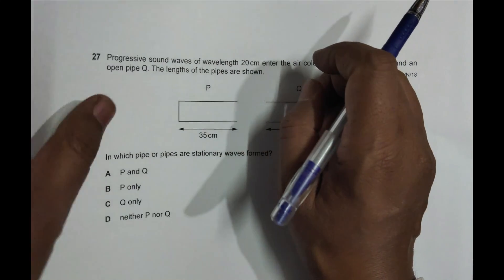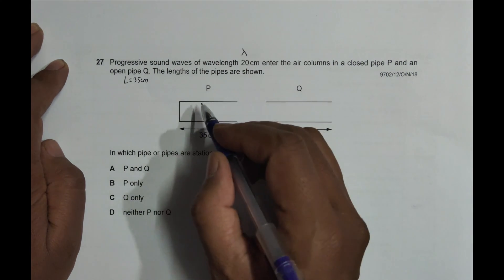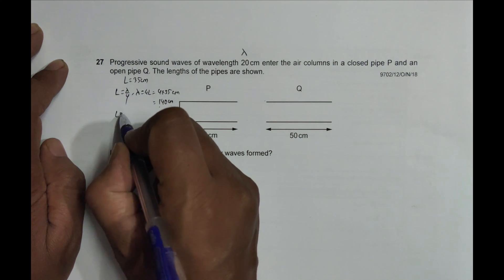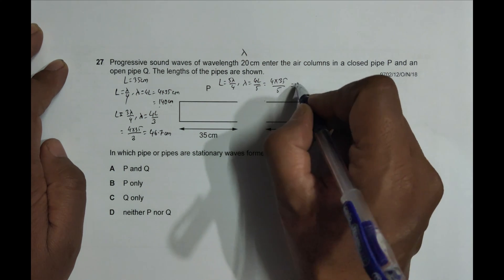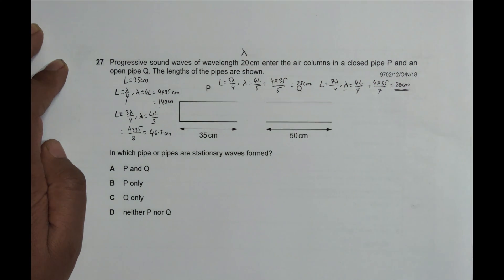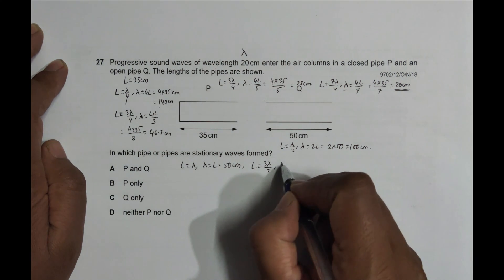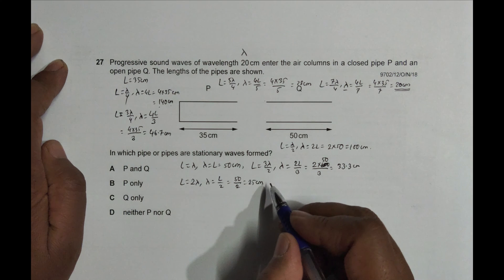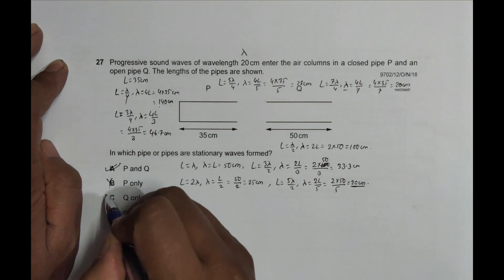2018 CAIE AS & A level October November Physics Paper 12 Q N 27 (9702/12/O/N/18) by Sajit C Shakya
2018 CAIE AS & A level October November Physics Paper 12 Q. No. 27 (9702/12/O/N/18)

and

2011 CAIE AS & A level October November Physics Paper 11 Q. No. 29 (9702/11/O/N/11) by Sajit Chandra Shakya from Nepal

Chapter - SUPERPOSITION

Progressive sound waves of wavelength 20 cm enter the air columns in a closed pipe P and an open pipe Q. The lengths of the pipes are shown.

In which pipe or pipes are stationary waves formed?

A P and Q

B P only

C Q only

D neither P nor Q